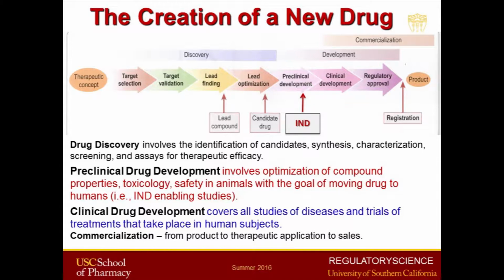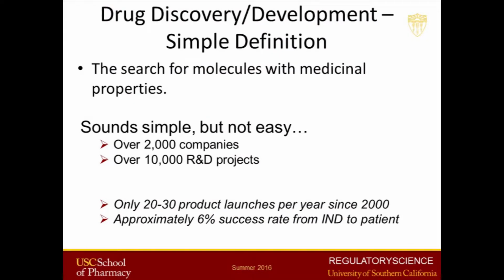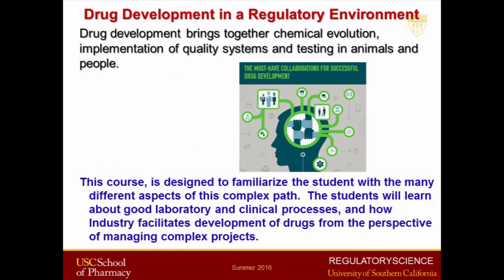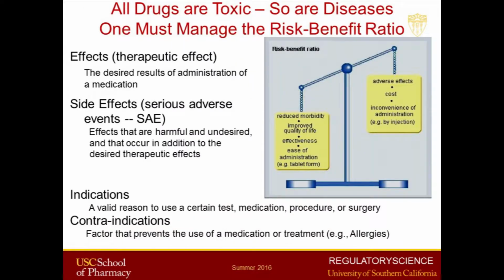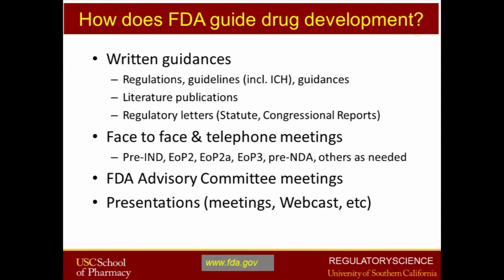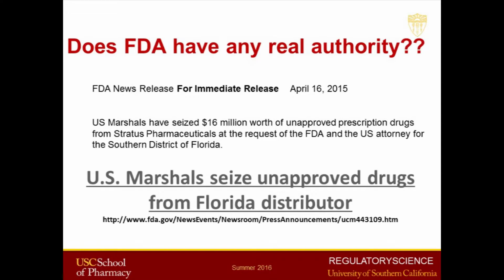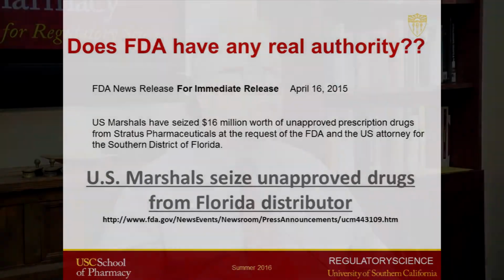Intro to RSCI 532, "Early Stage Drug Development"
Dr. Daryl Davies describes the USC Regulatory Science course RSCI 532, "Early Stage Drug Development".